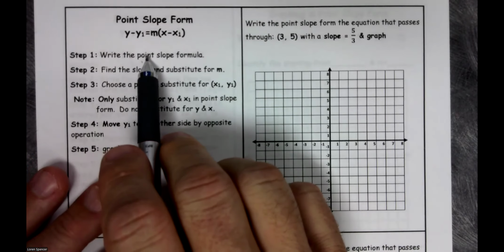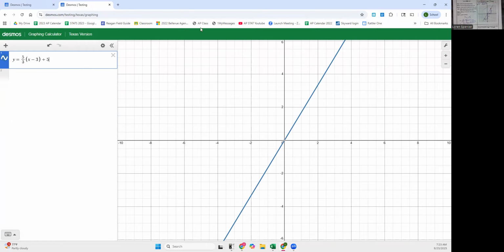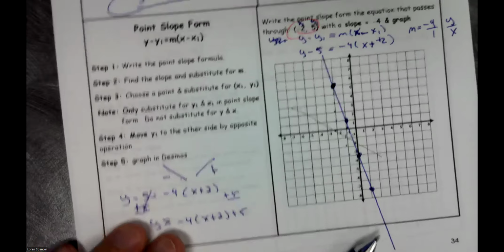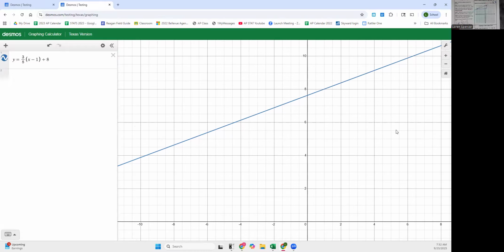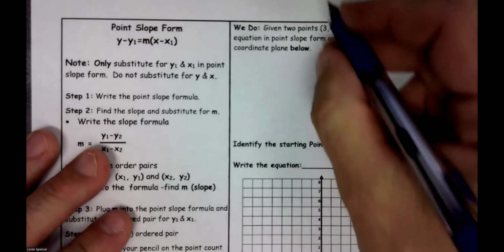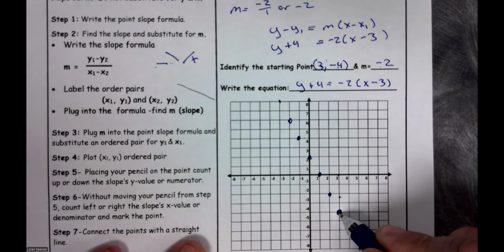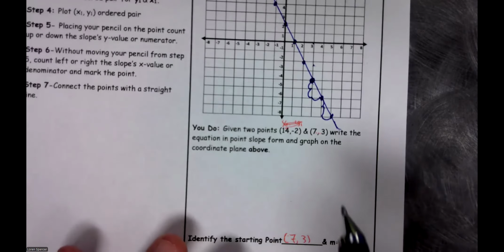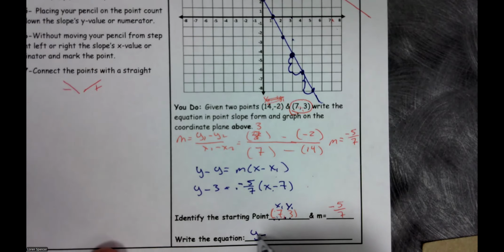21 Unit 2 Notes Point Slope Form